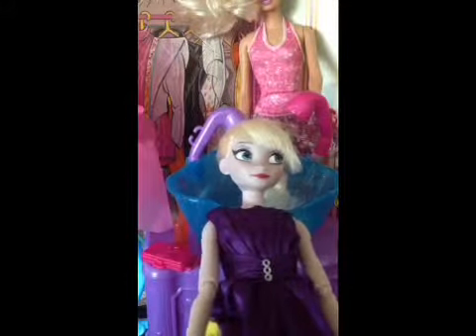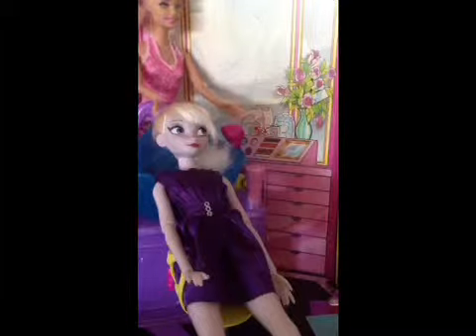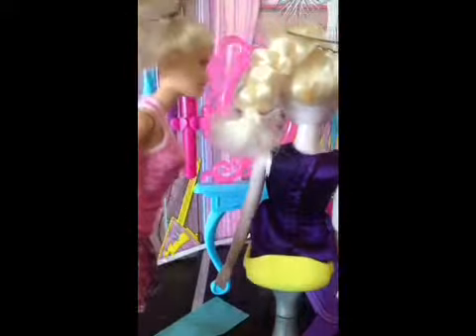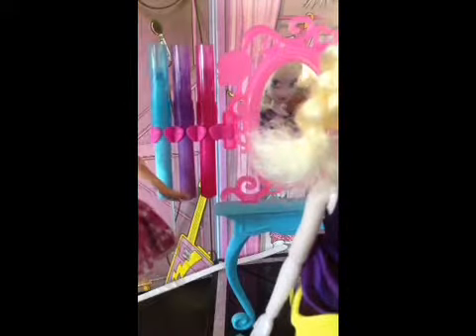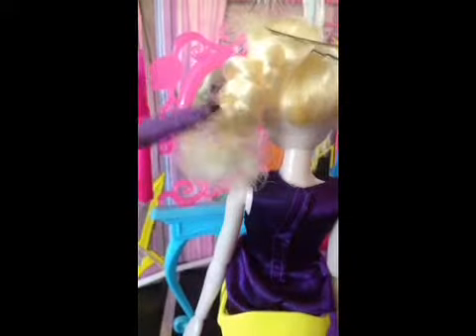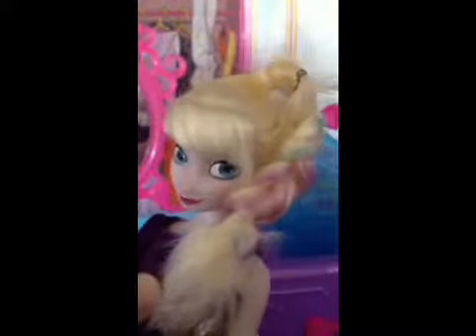Elsa's Bday part 2